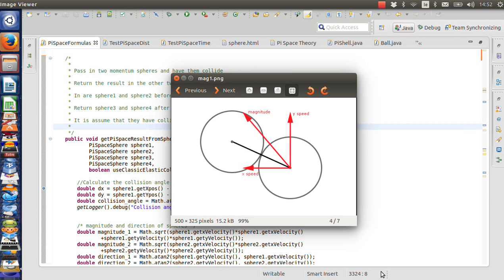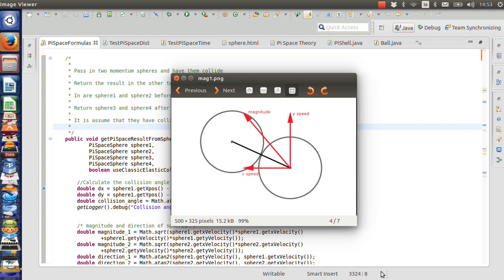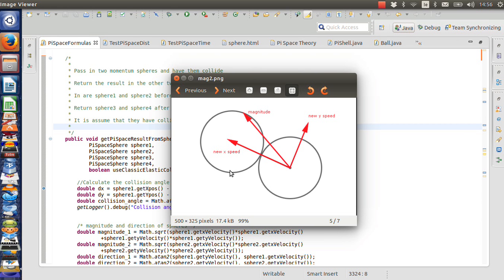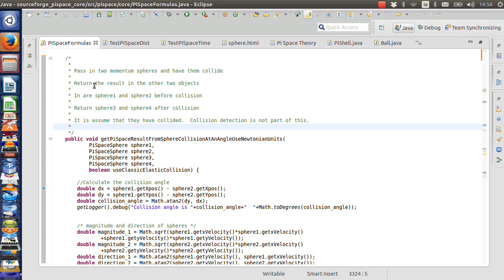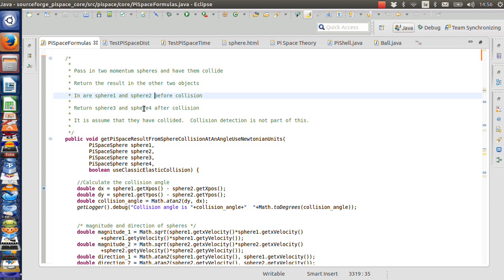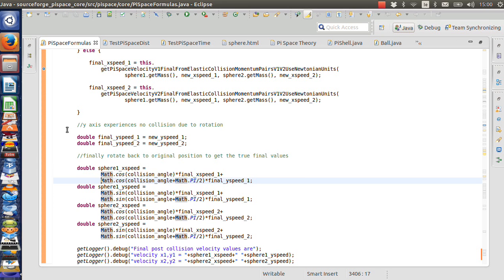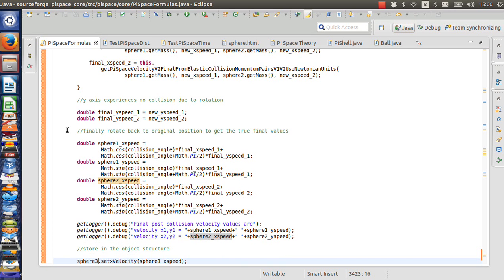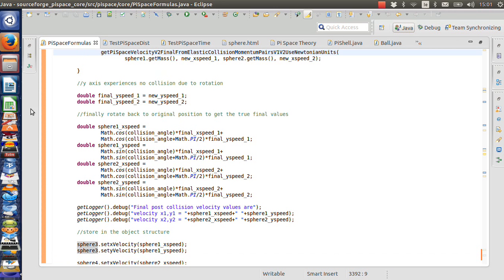Elastic Collision At An Angle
Java implementation of elastic collision at an angle